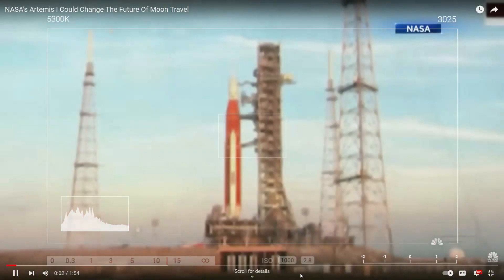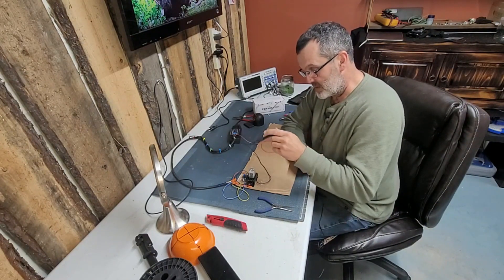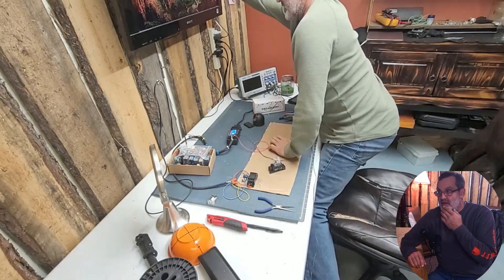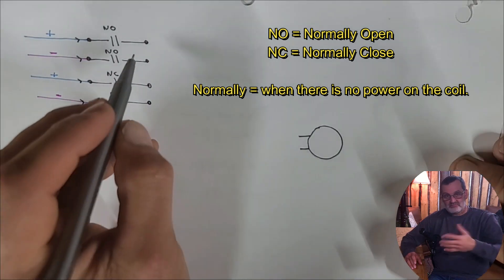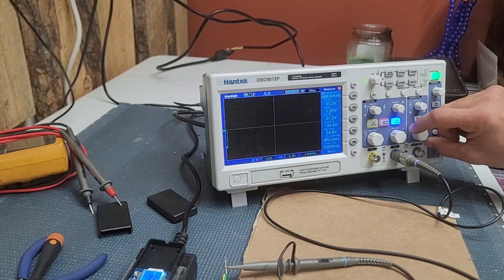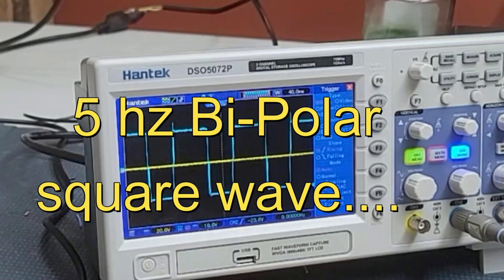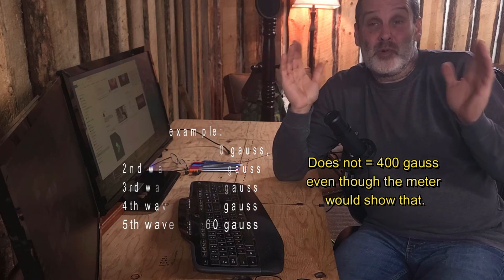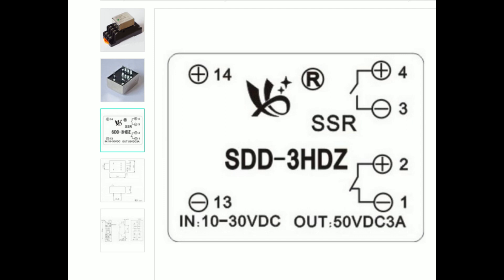The elusive NASA 10hz square wave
Today we will explore how we can make the NASA 10 hz square wave bi-polar, I will take you on my journey of discovery.
They (anyone wiling to listen to me) told me it could not be done.
Well today I prove them kind of wrong... might not be perfect but it is a start, a place to build on.  :)